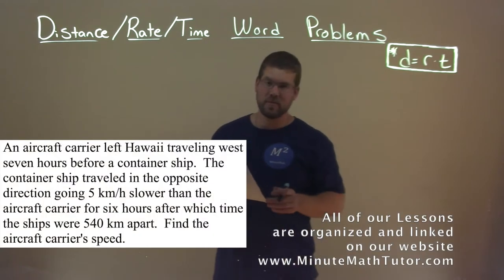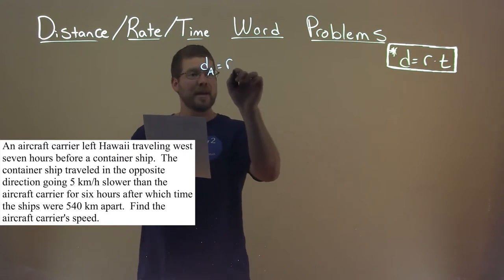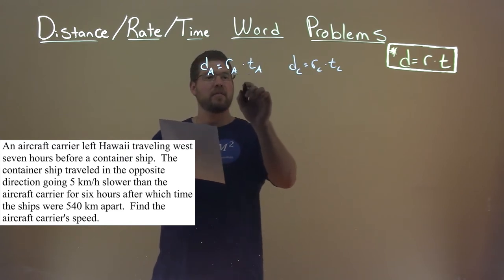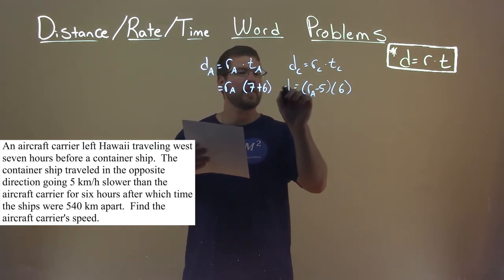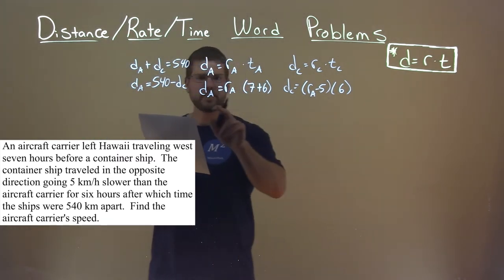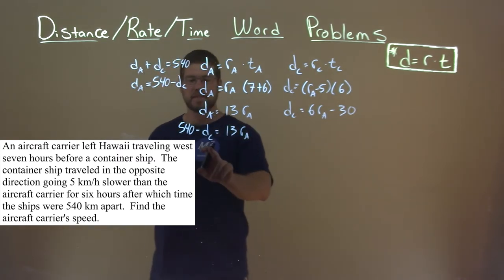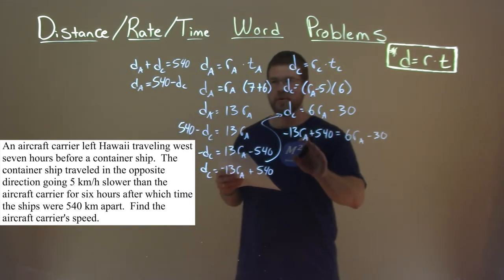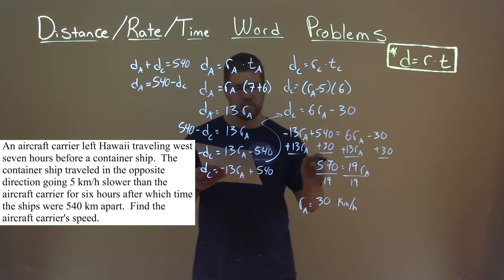An aircraft carrier left Hawaii traveling west seven hours before a container ship...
An aircraft carrier left Hawaii traveling west seven hours before a container ship. The container ship traveled in the opposite direction going 5 km/h slower than the aircraft carrier for six hours after which time the ships were 540 km apart. Find the aircraft carrier's speed. We solve a Distance/Rate/Time Word Problem with this free online math video lesson on Distance/Rate/Time Word Problems. This video uses algebra to create equations from a real Distance/Rate/Time Word Problem example and shows you how to solve this problem. We show you how to solve a Distance/Rate/Time Word Problem using the formula d=r*t (distance=rate*time).